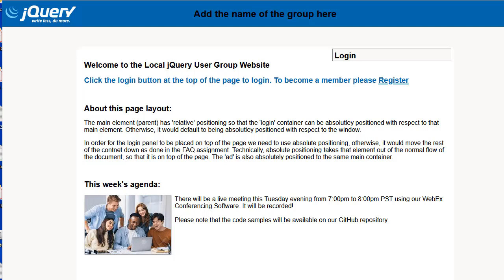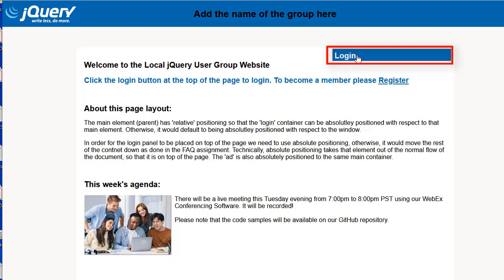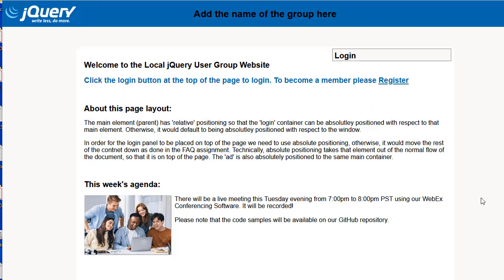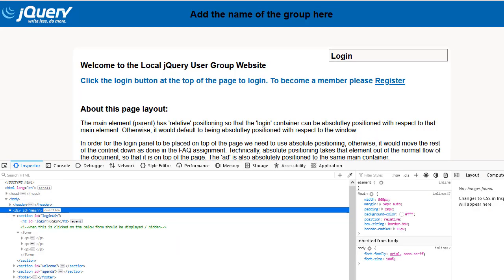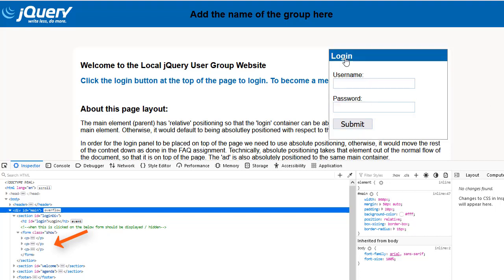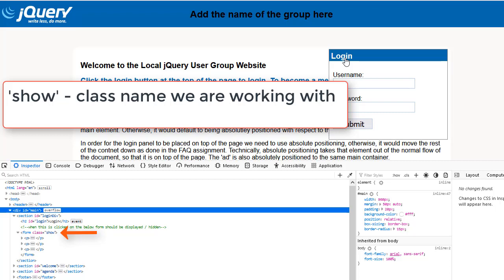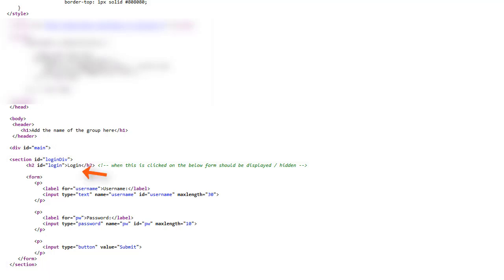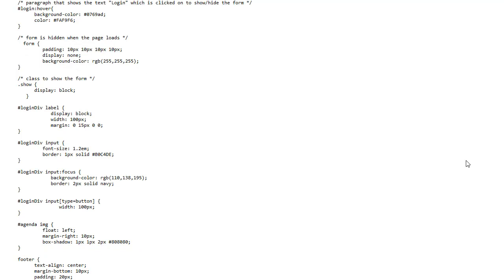Assignment: jQuery toggleClass()